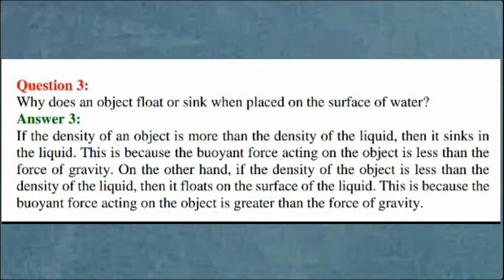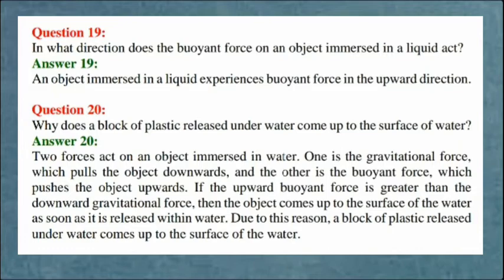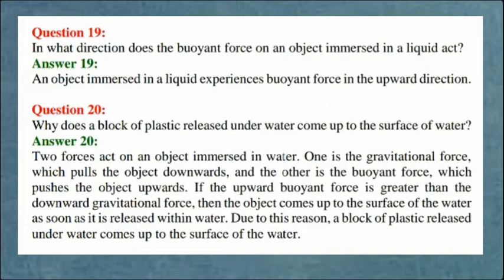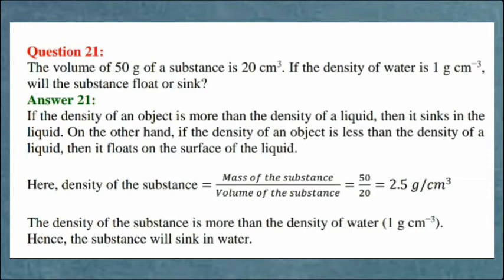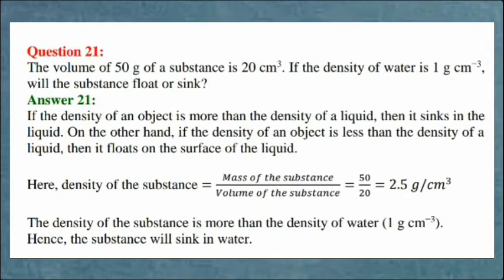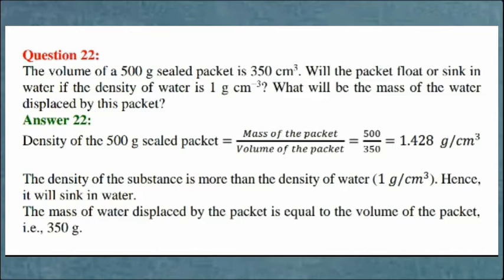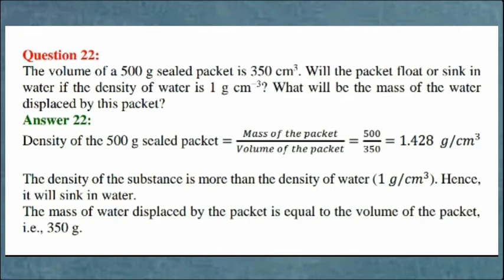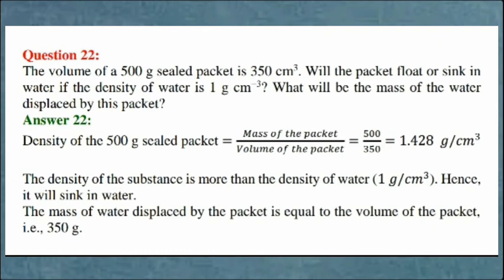Problems based on Archimedes' Principle